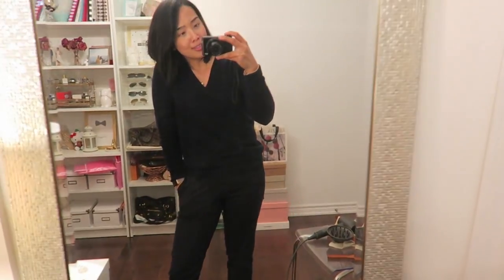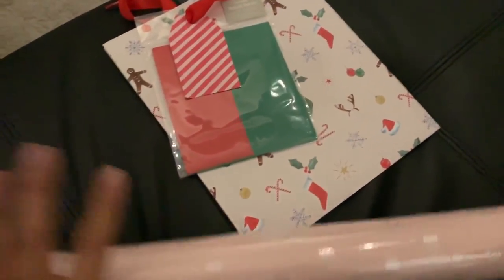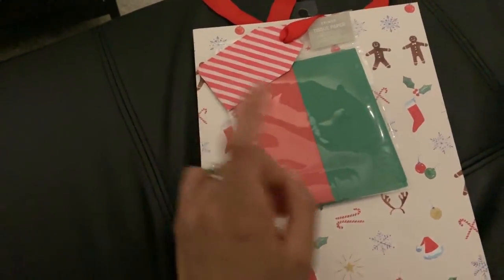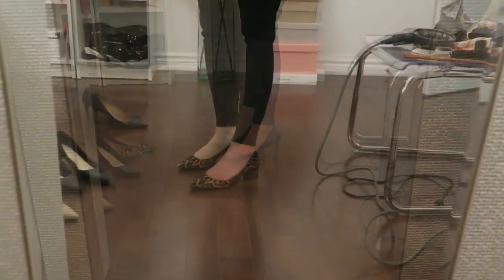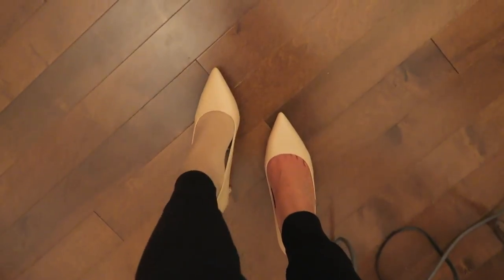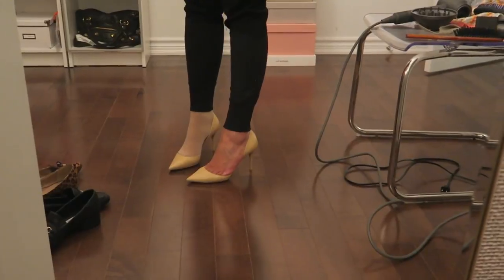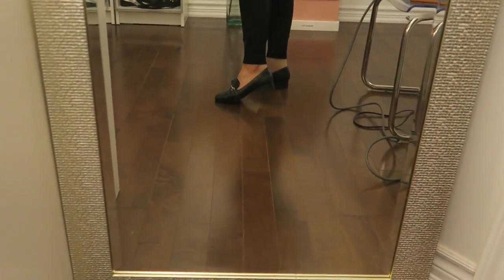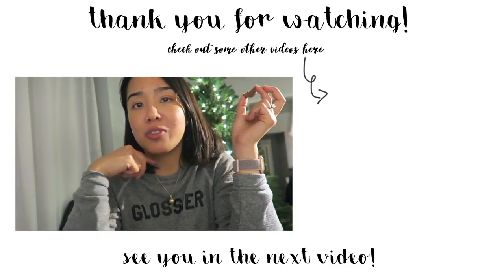vlogmas 2018 | day thirteen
The one where I share my most worn shoes for work.

Mentioned//

OOTD:
Uniqlo Cashmere sweater
Uniqlo EZY pants in Navy
Calvin Klein “Gayle” shoes

Ikea Billy Bookcase

2:56 Favourite work shoes
I’ve linked shoes that are still available, or similar